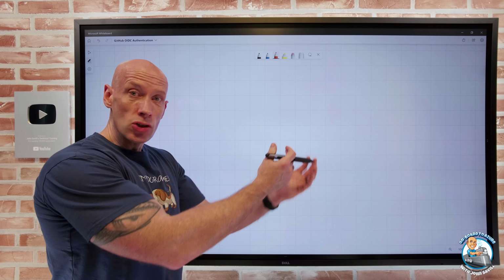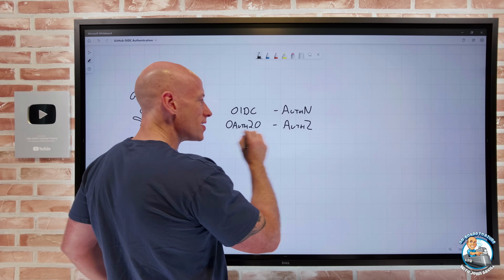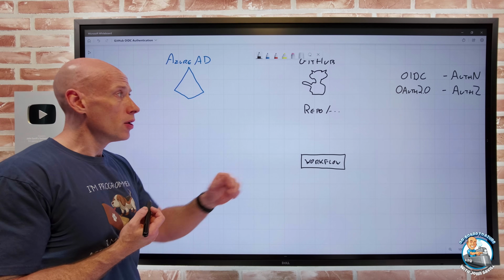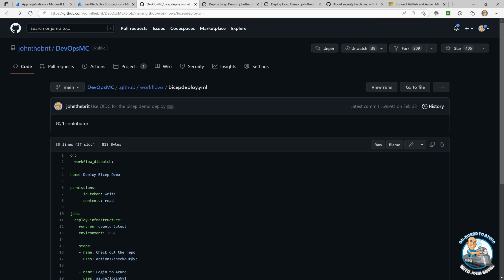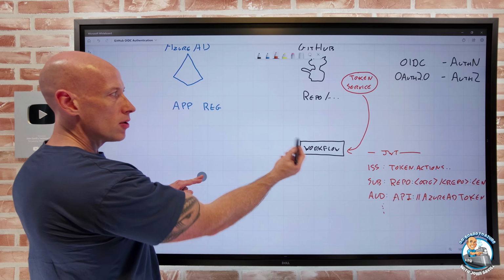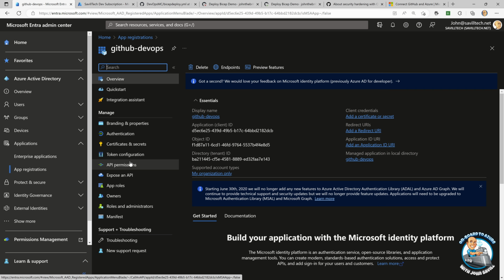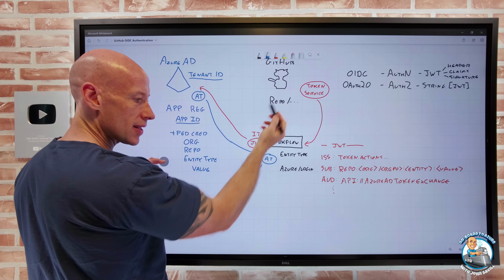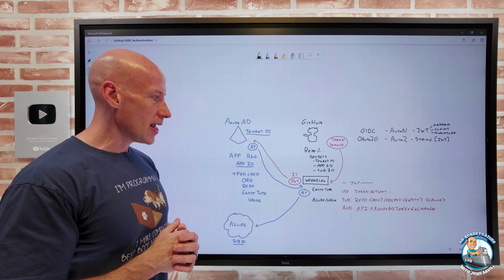GitHub Azure AD OIDC Authentication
A walk through of how to authenticate between GitHub Actions and Azure AD without having to store secrets and instead using OIDC.

0:00 - Introduction
0:47 - How authentication used to work
1:47 - Using OIDC
5:21 - GitHub identity token and exchange for AAD access token
8:08 - Types of subject
11:15 - AAD app registration
13:42 - Using azure/login
15:22 - Adding federated credential
18:20 - Storing required values and using in GitHub
19:44 - App roles
20:10 - Summary

❔ Questions? Maybe I answered it in my FAQ